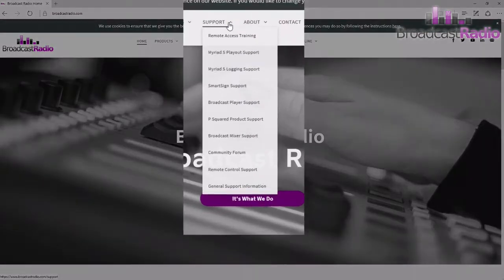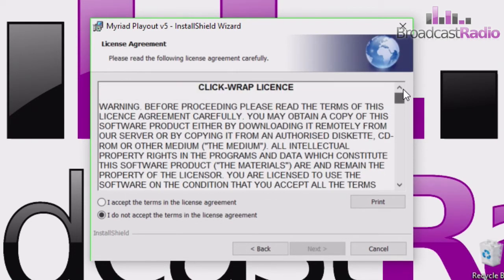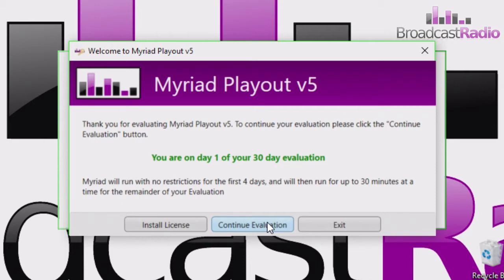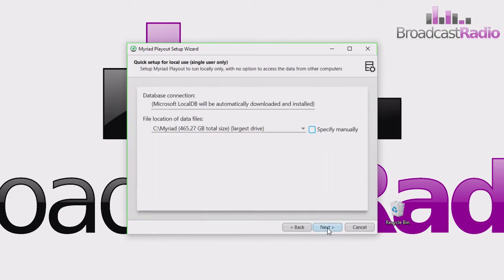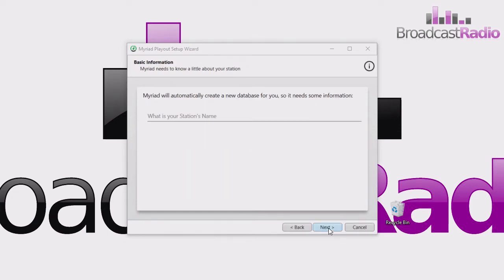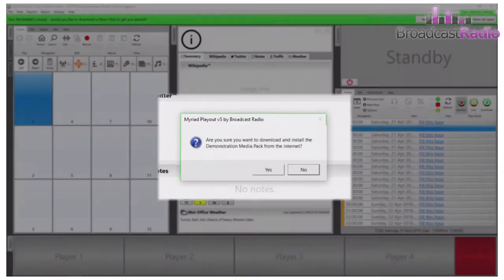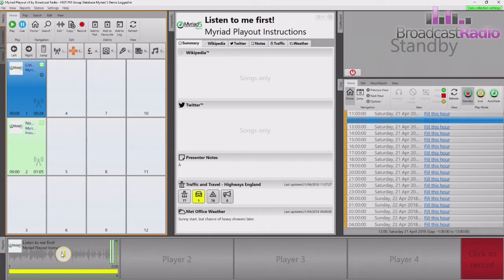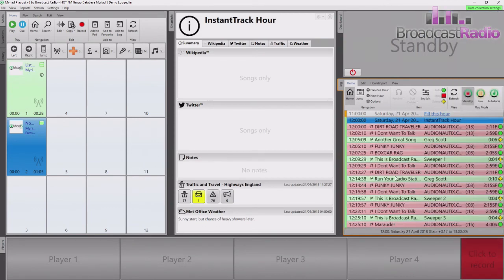Download And Install Evaluation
Learn how to download and install our new Myriad 5 Evaluation. No complicated setup or SQL install, just a couple of simple questions and you are ready to start using Myriad 5 Playout.